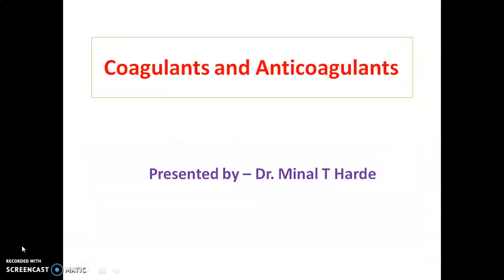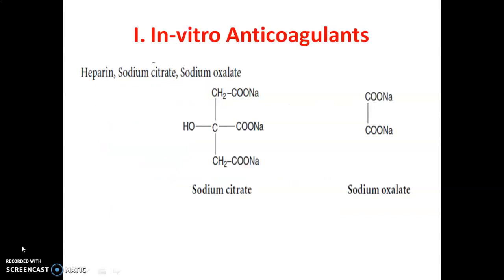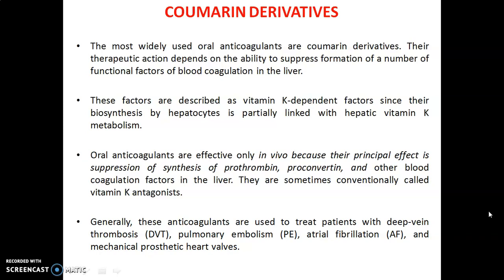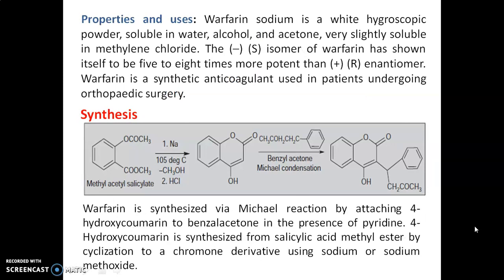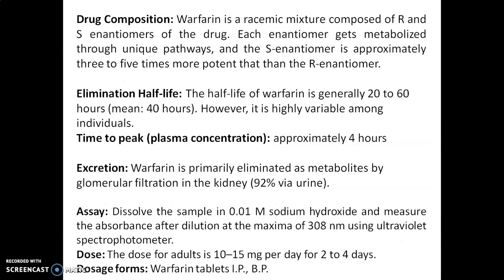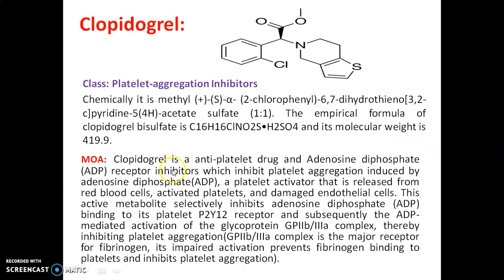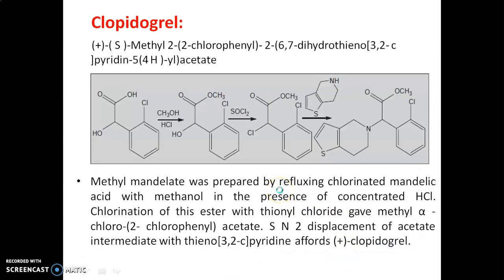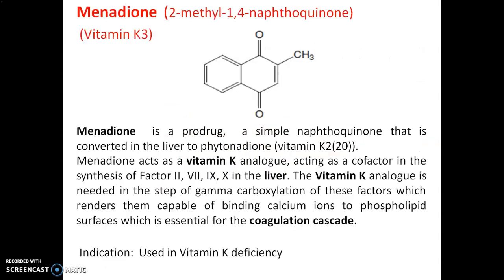Coagulants and Anticoagulants Part ll